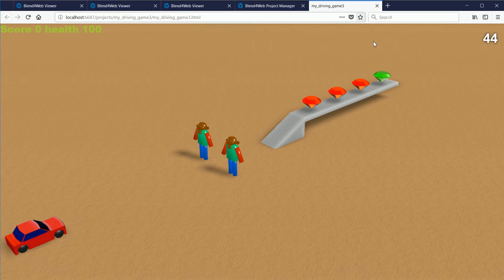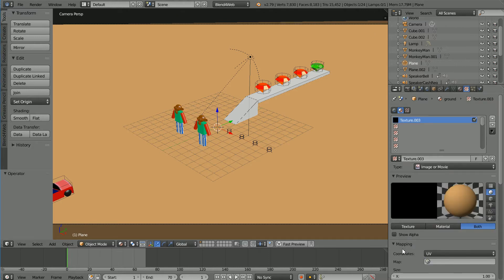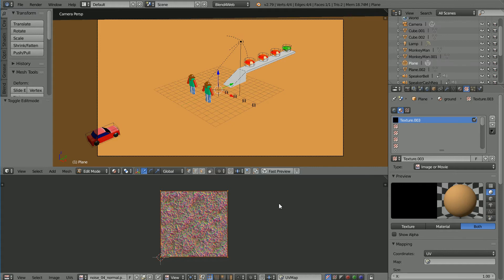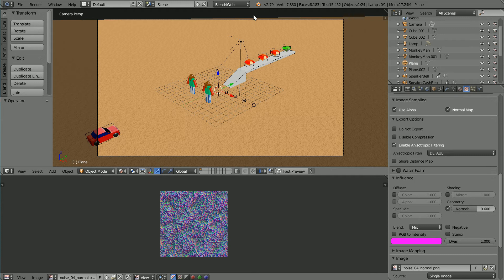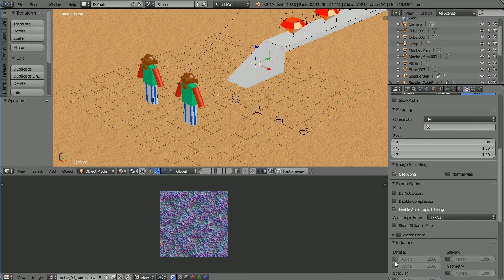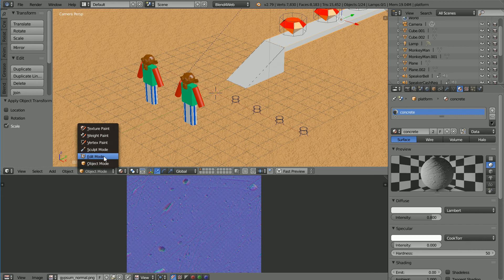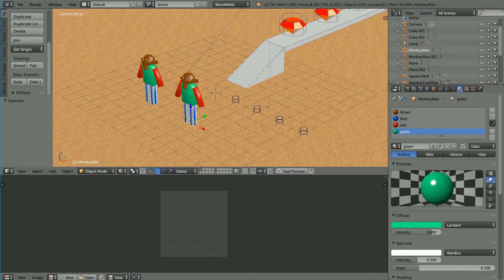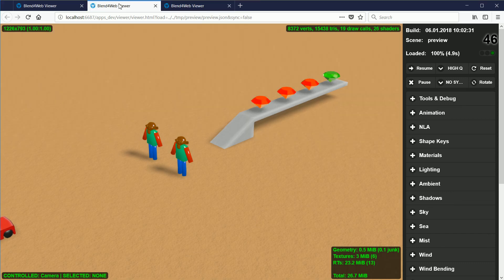Make a Simple 3D Web Car Game Part 7 Matt(Ground, Concrete) & Gloss Materials, Ambient Occlusion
This is the seventh tutorial in a series that show how to convert a car game made for the Blender game engine so that it will play in a web browser (using Blend4web).

The original game consisted of a car driving into spinning gemstones to score points, avoiding obstacles that reduce health.

A number of tutorials, including this one, look at improving the appearance of the game.

This tutorial will look at giving materials matt and gloss finishes. It also add the ambient occlusion effect.

In the simple game, the car is driving around on a rough ‘dirt’ surface. Porous surfaces usually have a matt finish. To get this effect the specular intensity of the material is set to zero.

To give the ground a rough surface, a normal map is used which when rendered gives the surface bumps. The tutorial shows how to UV map the ground plan to the normal map and shows the settings for the texture.

The same procedure is used for the ramp and platform to give a concrete material. Smart UV Unwrap is used for the mapping.

To make the monkey statues appear glossy, as if they are made from shiny plastic or have been painted with gloss paint, the specular shader model is set to ‘WardIso’.

To use the ambient occlusion effect, the ground plane is made into a 3D mesh and the ramp and platform are set to receive shadows.  Ambient occlusion is set on in Render properties.

The starting files and the end files can be downloaded from -